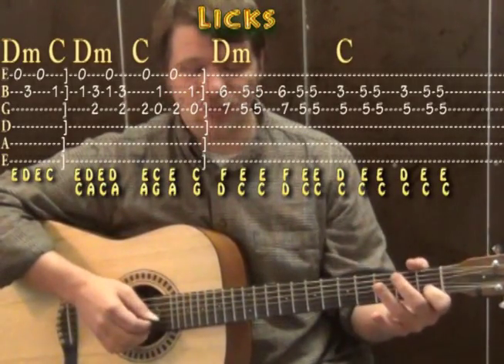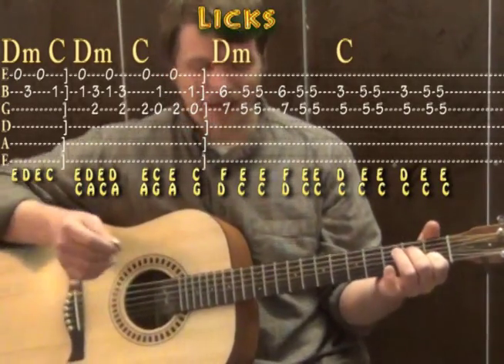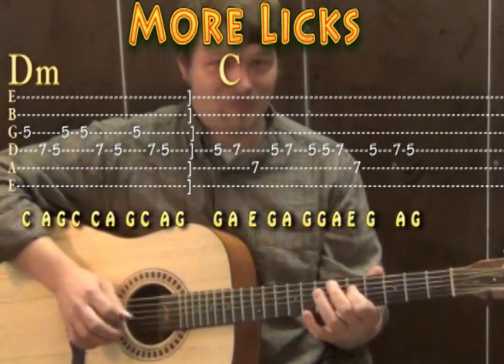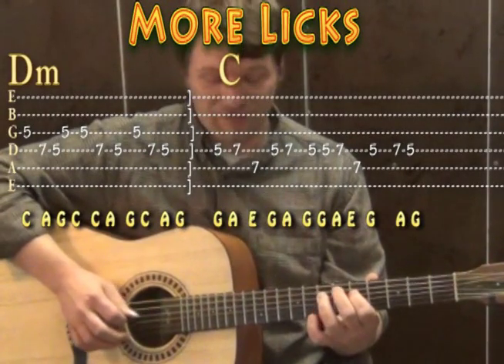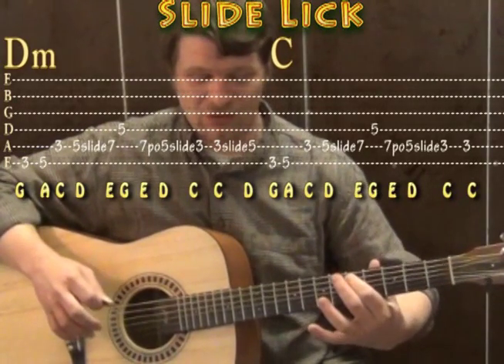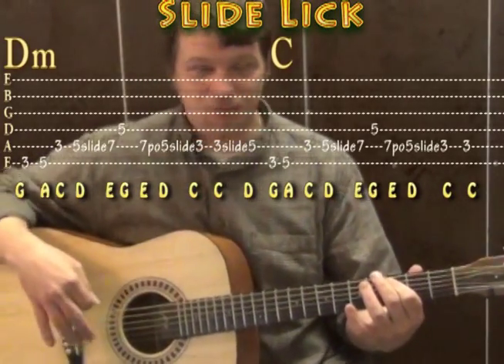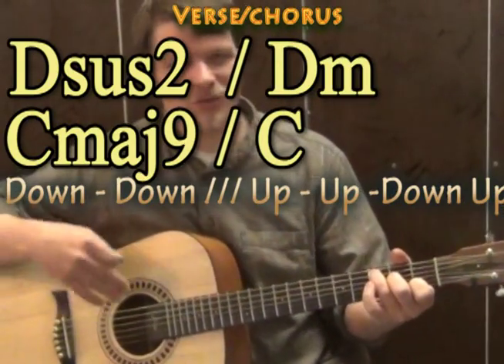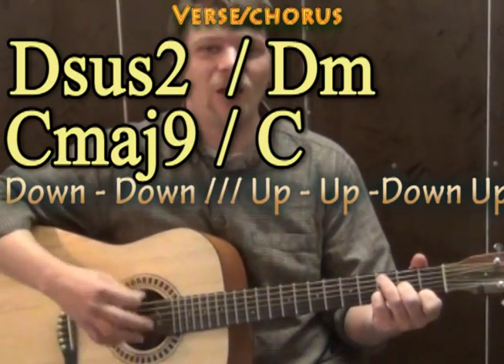No Matter (Jack Radics) Easy Strum Guitar Lesson Chords Licks TAB How to Play No Matter Tutorial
LEARN 98 Songs in 15 Minutes BAD HARLEM SHAKE HOW TO LOVE WE ALL TRY SALE EL SOL Super easy guitar lesson on No Matter by the Jack Radics with chords, strum patterns and licks in Tab LEARN 98 Songs with 4 Chords in 15 Minutes SONGWRITING BASICS STRUM PATTERN LESSON GUITAR LESSON PLAYLISTS